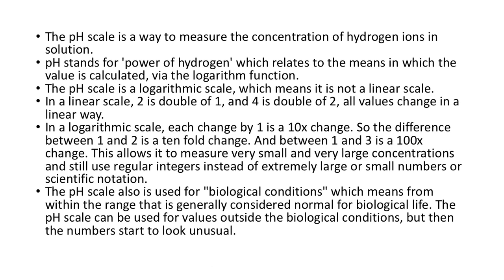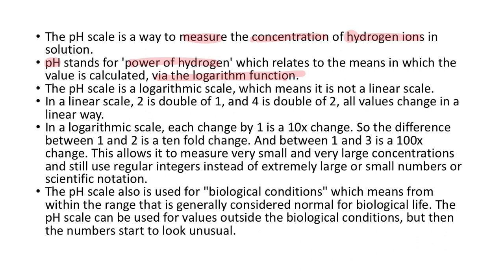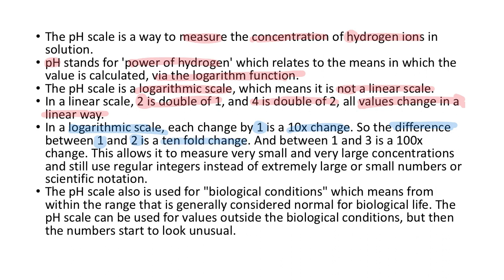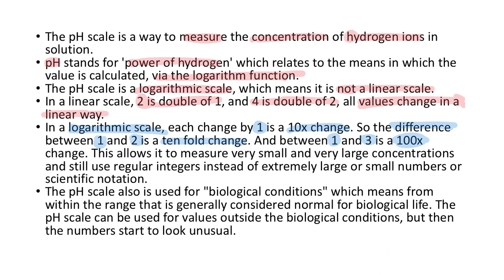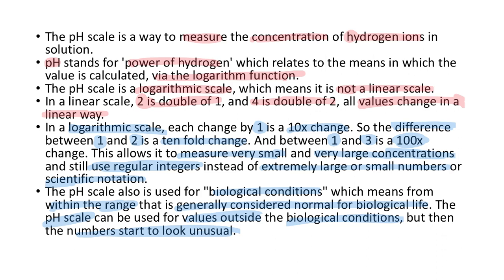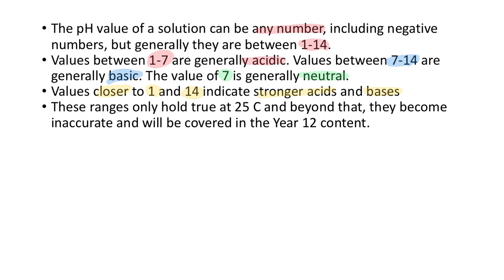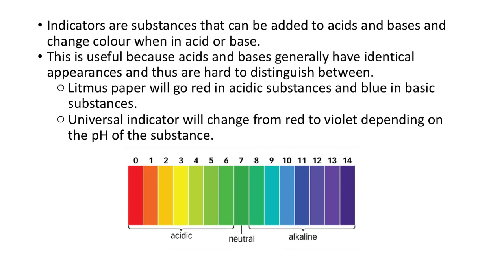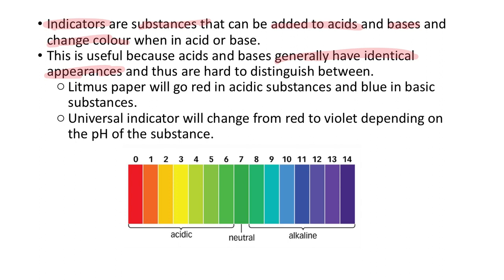AB06 - pH and Indicators